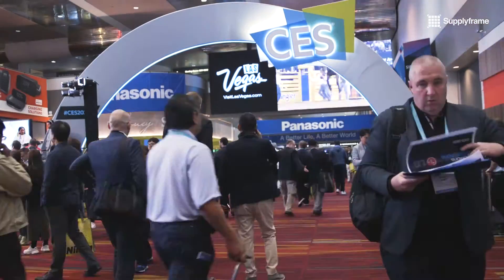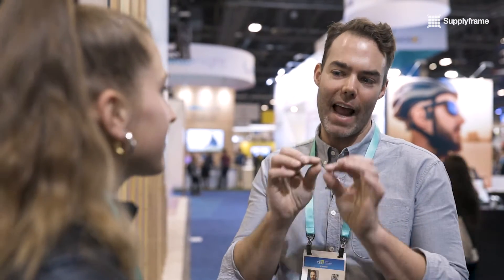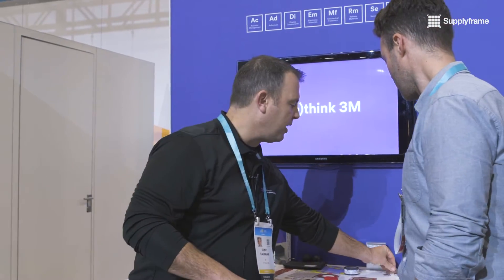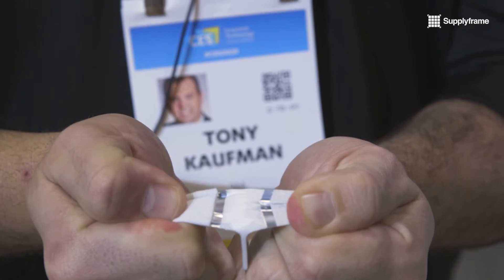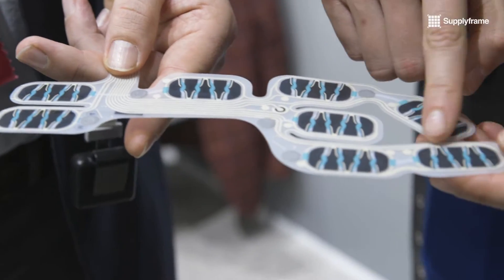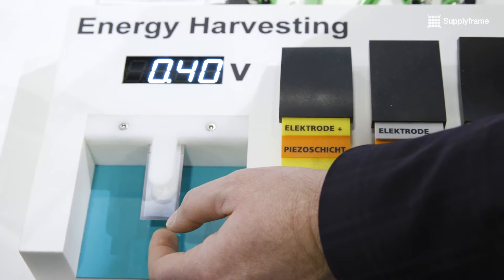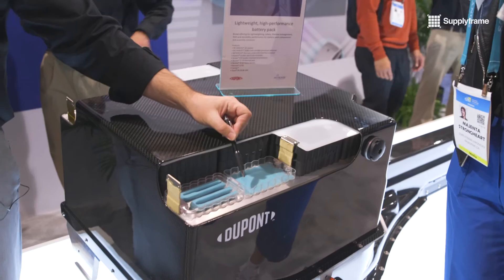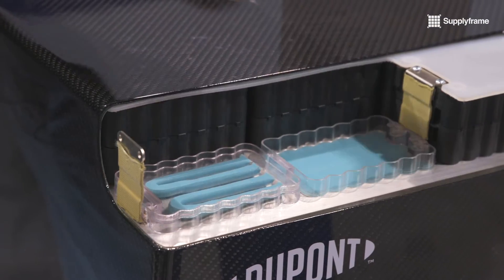Future of Material Science and Technology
Follow Supplyframe's Majenta Strongheart and Bare Conductive CEO, Matt Johnson as they visit with 3M, DuPont, IEE and more to discuss the future of MaterialScience and Technology at CES. CES2020.